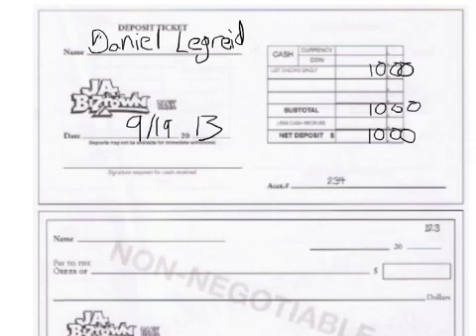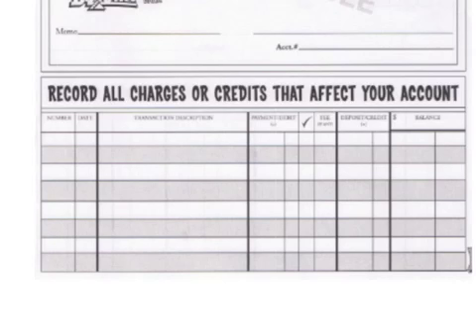Legreid checks part one